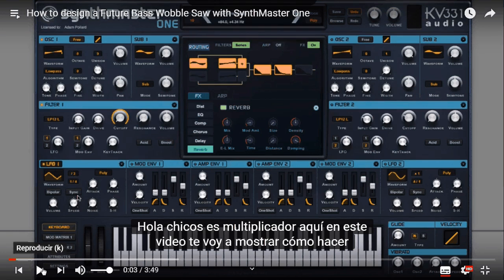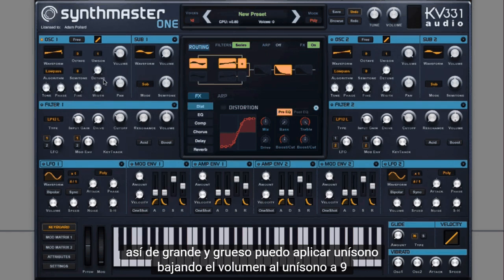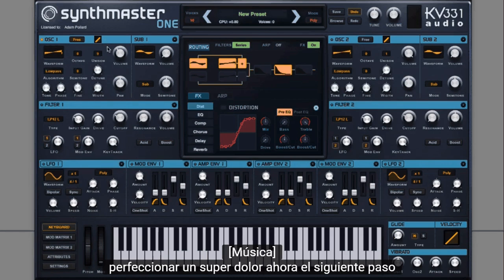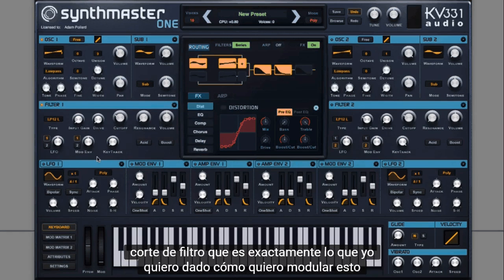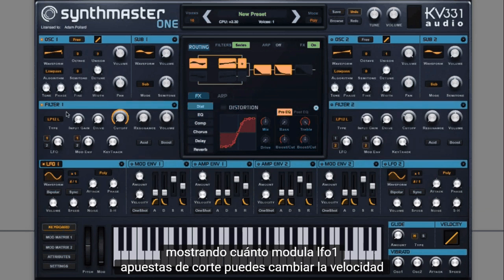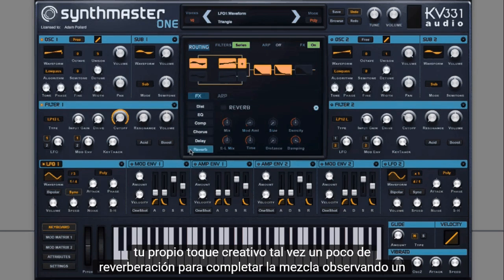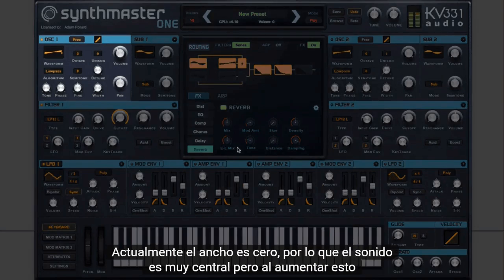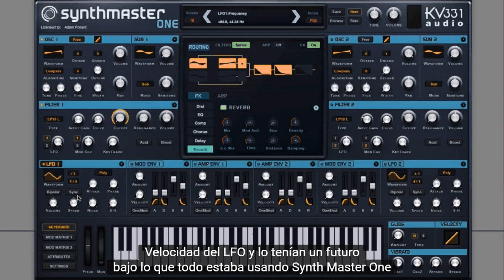Cómo diseñar una sierra Tambor Future Bass con SynthMaster One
Tutoriales SynthMaster One Subtitulado en Castellano